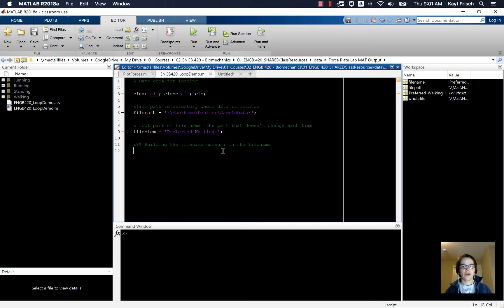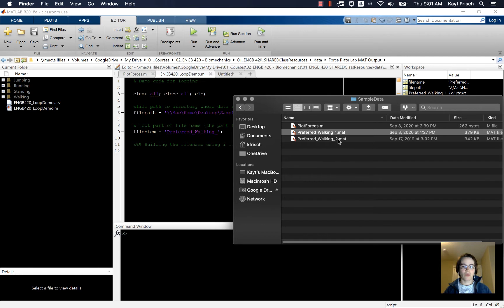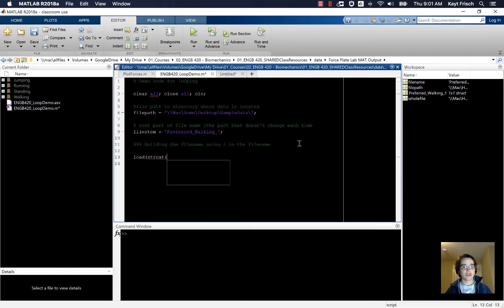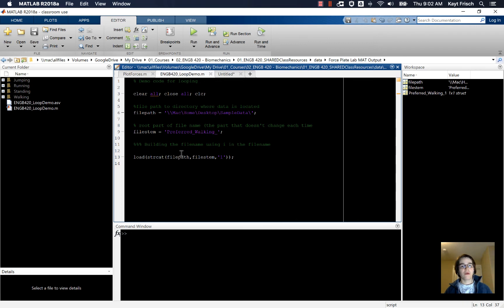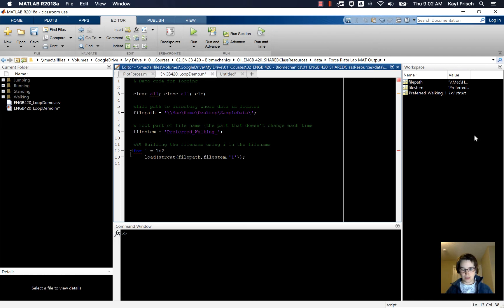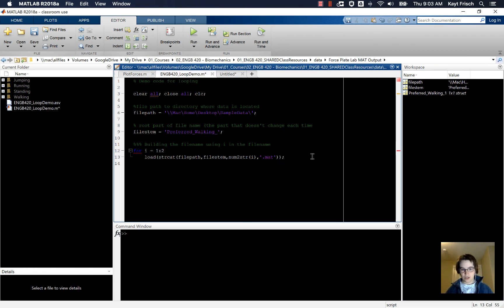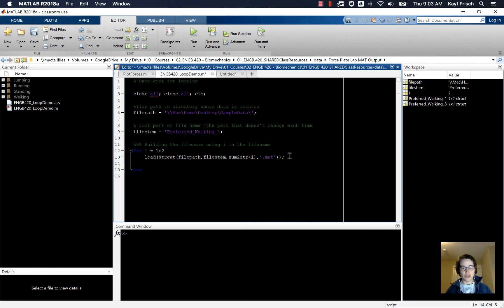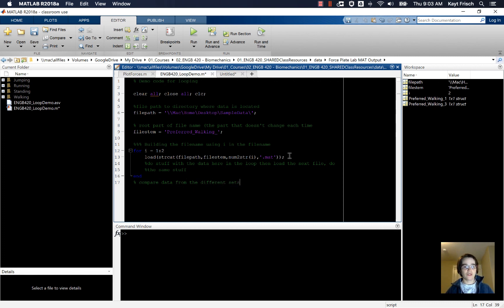Matlab - Loading Files using a Loop with a predictable name pattern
Using a for-loop to load files into Matlab when the files have a predictable and sequential naming scheme (e.g. Trial_1, Trial_2, etc.)